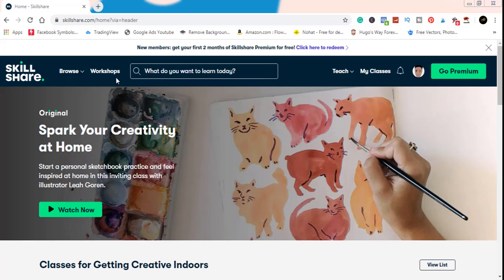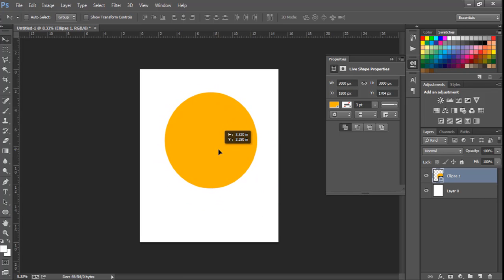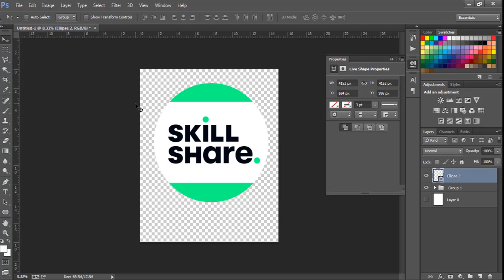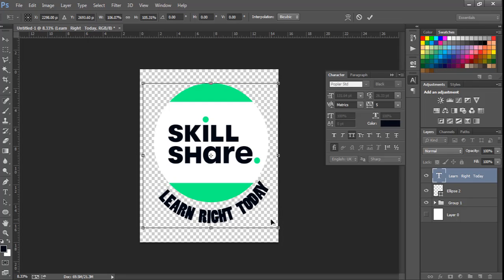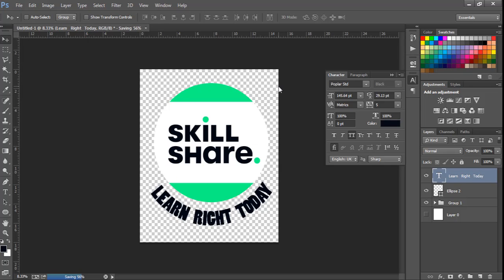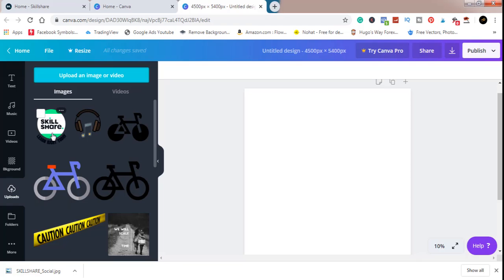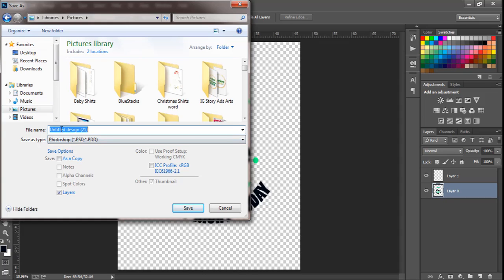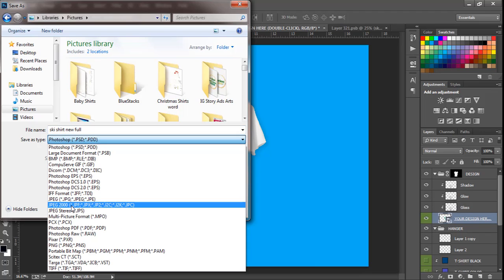T SHIRT DESIGN PHOTOSHOP / CANVA TUTORIAL Make Passive Income From Redbubble 2020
T SHIRT DESIGN PHOTOSHOP / CANVA TUTORIAL Make Passive Income From Redbubble 2020 t shirt design online

In this video, you will learn T SHIRT DESIGN PHOTOSHOP TUTORIAL that sell which can
then be sold on print on demand sites like teespring, redbubble, merch by amazon etc.
I would advise if you want to learn properly watch this video to the end!
If you want to come back and rewatch it in the future, then SAVE this video and also SHARE IT!

How to create tshirt designs that sell can help make you a lot of passive income from print on demand
putting in mind greate t shirt design photoshop. wholesale ted is a known name in print on demand.
With my videos you should be able to make money on teespring if you become good at photoshop t shirt design,
tshirt design should be easy and you will learn teespring design that helps make money on teespring and redbubble
print on demand sites, you just need to know little of graphic design, how to put basic elements together just like
greg gottfried, this t shirt design tutorial will help you become a better designer like myself and gottfried09.
Selling on merch by amazon will also help in this t-shirt design tutorial video, charley pangus shirt design video
is another good resource for photoshop tshirt design, at the end you will be able to make money online 2020,
how to create tshirt designs is super easy as you can see in this video how to create a tshirt design in photoshop
and you can start earning passive income from sites like redbubble, teespring and merch by amazon today.

This Video Is About The Following:
t shirt design photoshop,photoshop t shirt design,t shirt design tutorial photoshop,
t shirt design in photoshop,t-shirt design,how to design t shirts in photoshop,
t-shirt design photoshop tutorial,redbubble,how to design a t-shirt,
tshirt design,how to design a tshirt,t-shirt in photoshop,photoshop tutorial,
photoshop t shirt design tutorial,t shirt text design photoshop,t shirt design tutorial,
how to design a shirt,robert baldwin,rob baldwin,Greg Gottfried
T SHIRT DESIGN PHOTOSHOP TUTORIAL Make Passive Income From Redbubble 2020